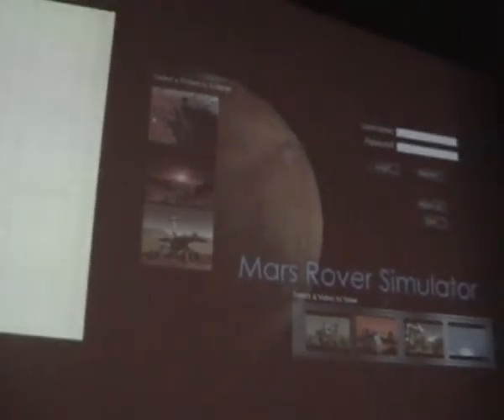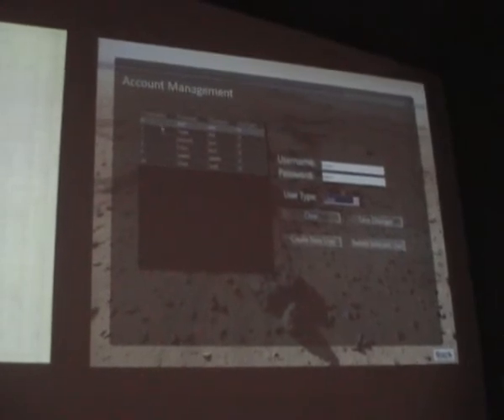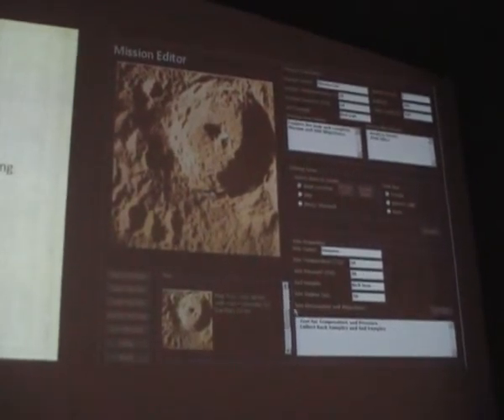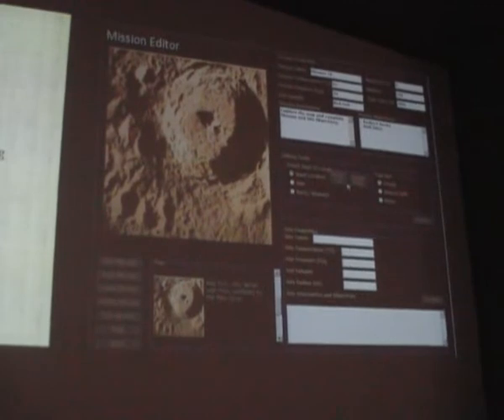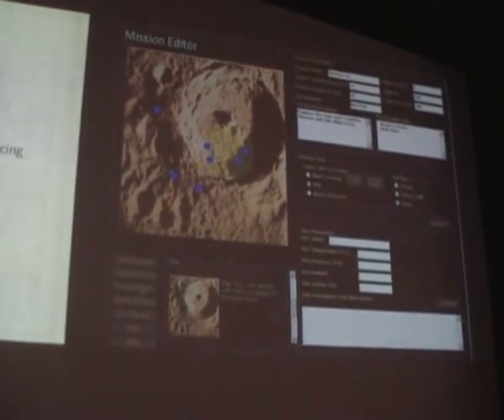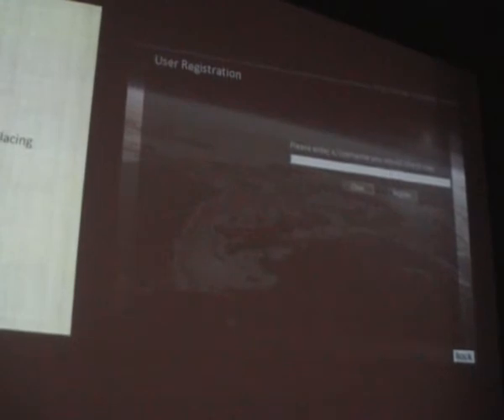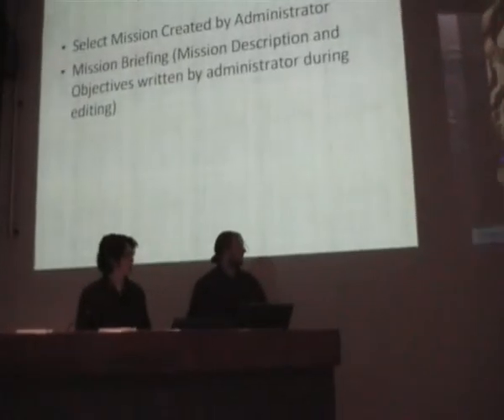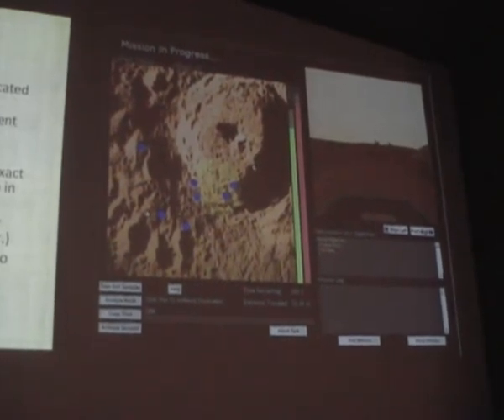3D Mars Rover by Sitoh Chao Wei Part 1 of 2